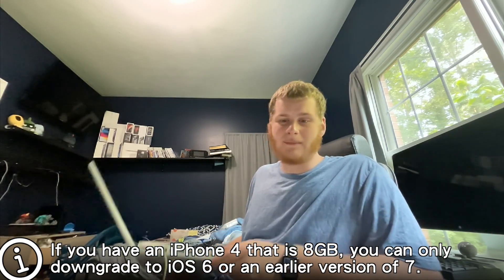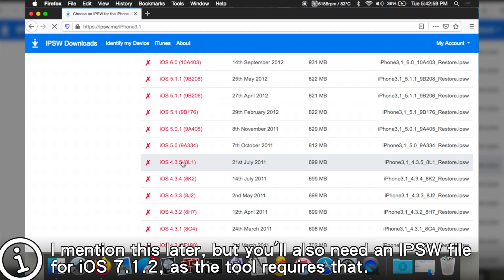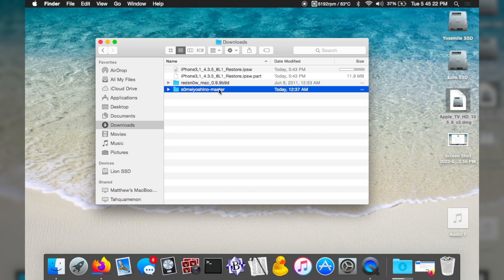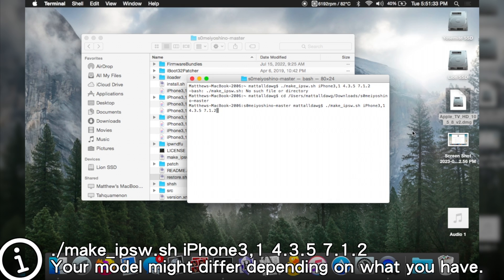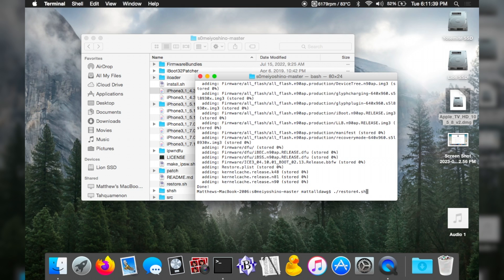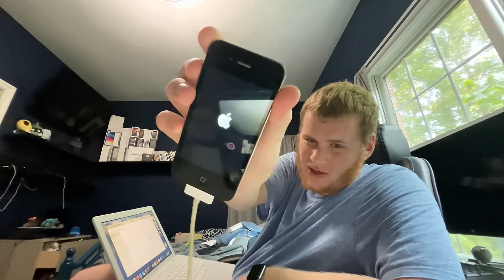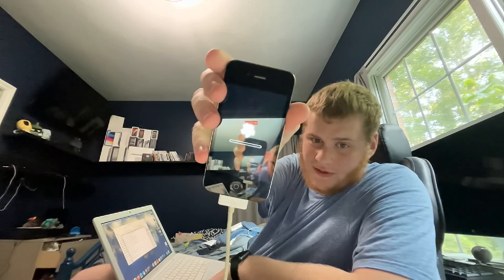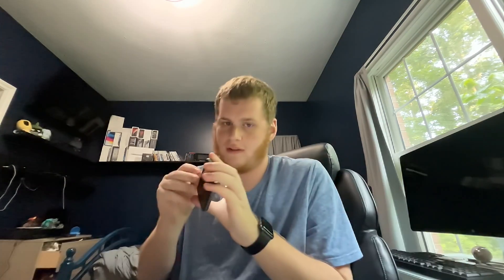[OUTDATED] How to downgrade the iPhone 4 to iOS 4.3-7.0!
The iPhone 4 can be downgraded to any iOS version imaginable, whether that's iOS 4, 5, 6, or even 7.0, it can be done!  In this video, I'll be showing how to do just that!

Specifically, you can downgrade to:
4.3.3, 4.3.5, 5.1.1, 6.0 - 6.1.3, and 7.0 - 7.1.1

Curious about my music?  Visit my Bandcamp!